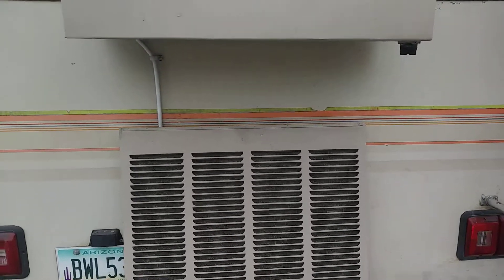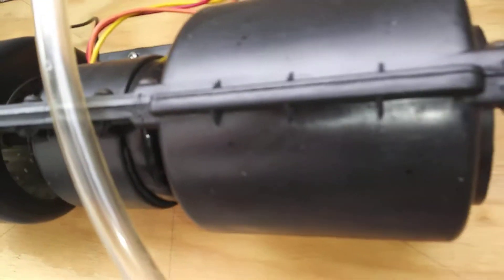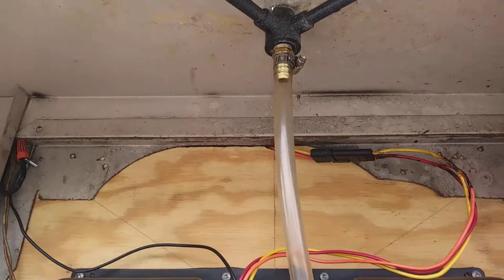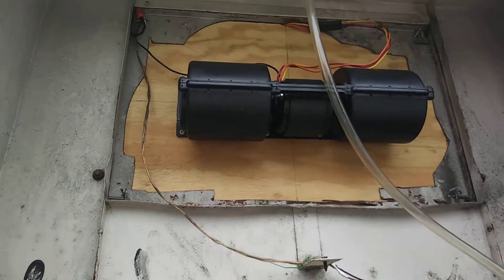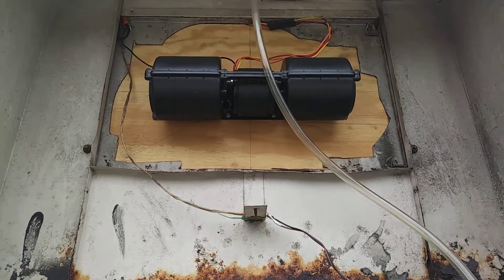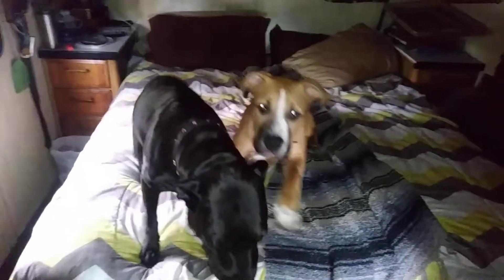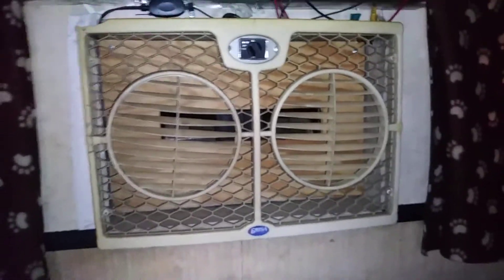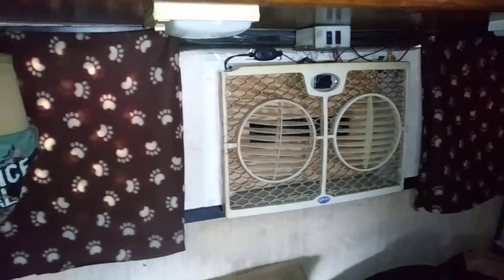Diy off grid solar rv 12 volt dual blower swamp cooler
Shows how well dual 12 volt blower operates